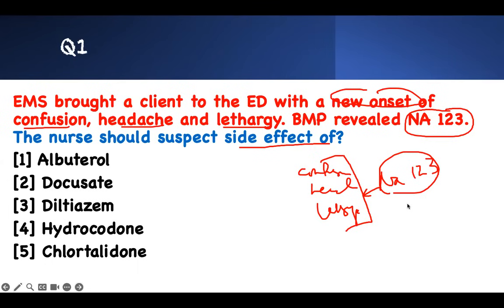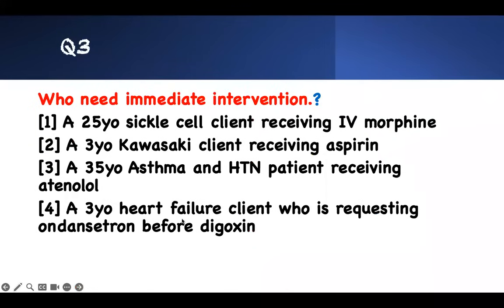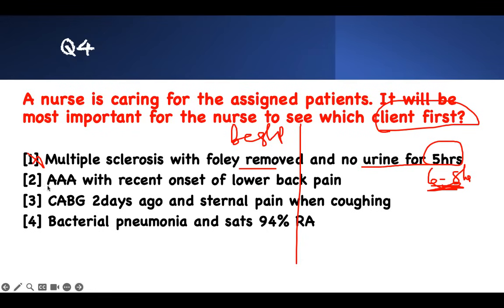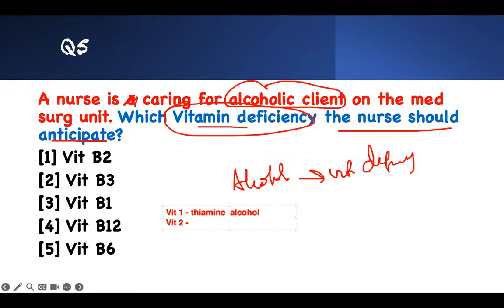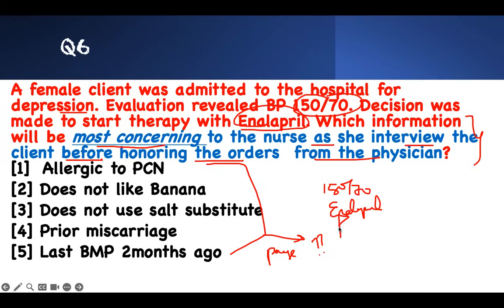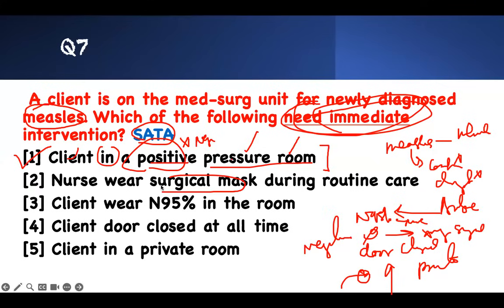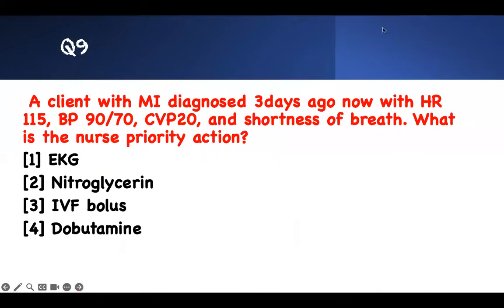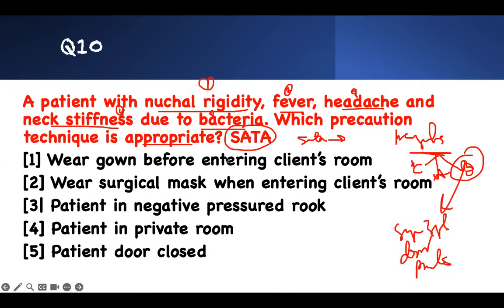Essential NCLEX Questions and Answers | NEXT Gen NCLEX Review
NCLEX questions and answers practice with rationales and explanation. Practice your nursing knowledge and prepare for the  NCLEX exam with these NCLEX practice questions and answers to help you prepare for next gen nclex review. In this video,  we will walks you through several different NCLEX-style questions to help you learn how to answer these types of questions and how you can think critically as a nurse.

Test your knowledge with this nursing NCLEX review that will cover numerous topics with  practice questions and NGN style sata. Great for first-semester nursing students, NCLEX prep, or anyone reviewing nursing questions .

Master the NCLEX with essential NCLEX questions and answers designed for Next Generation NCLEX success. This  NCLEX review covers high-yield nursing exam questions with detailed rationales to help nursing students and repeat test takers pass the NCLEX-RN on their first attempt

Key topics covered include  nursing concepts, pharmacology NCLEX questions, infection control nursing scenarios, nursing prioritization, next gen style questions and critical thinking applications essential for NCLEX success. Each NCLEX practice question includes rationales to strengthen your clinical reasoning skills.

Whether you're a first-time test taker or preparing for NCLEX retake, these nursing exam questions mirror the actual NCLEX-RN format with scenario-based questions and partial credit scoring methodology used in the new NCLEX.

This comprehensive NCLEX review covers high-yield nursing exam questions with detailed rationales to help nursing students and repeat test takers pass the NCLEX-RN on their first attempt.

 Practicing Questions for the NCLEX Review

Every Saturdays @Meeting 3:00-4pm
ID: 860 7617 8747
Passcode: 913461

Timestamps:
00:00 NCLEX Practice Questions & Answers with Rationales | Next Gen NCLEX Introduction
00:27 NCLEX Pharmacology Question: Hyponatremia Symptoms & Nursing Prioritization Explained
02:28 Hyponatremia Treatment & Nursing Prioritization | NCLEX Med-Surg Practice Question Review
04:56 NCLEX Multiple Patient Prioritization Practice | Critical Thinking for Nursing Students
07:59 Next Gen NCLEX Prioritization Scenarios | Patient Safety & Nursing Judgment Questions
11:12 Vitamin Deficiency & Alcohol Abuse | NCLEX Fundamentals Nursing Review Questions
15:43 ACE Inhibitors Pharmacology | Side Effects, Nursing Care, & NCLEX Prioritization Tips
18:41 NCLEX Infection Control & Isolation Precautions | Measles Airborne Precautions Explained
22:06 Palliative Care NCLEX Fundamentals Review | Nursing Concepts, Comfort, & Ethics
24:46 Myocardial Infarction & Cardiogenic Shock | NCLEX Cardiac Nursing Review & Prioritization
27:30 Meningitis NCLEX Practice Question | Infection Control, Isolation, & Nursing Safety
29:19 NCLEX Review Recap | Prioritization, Pharmacology, & Fundamentals Nursing Concepts